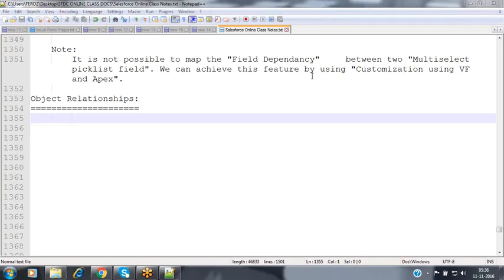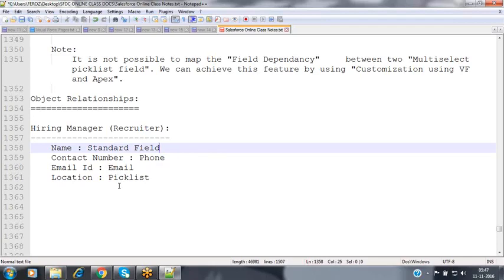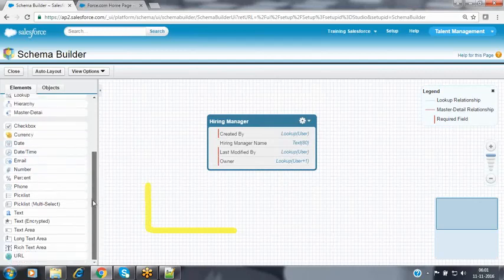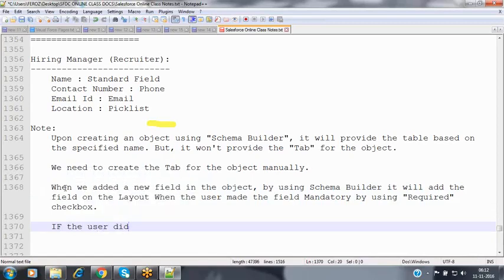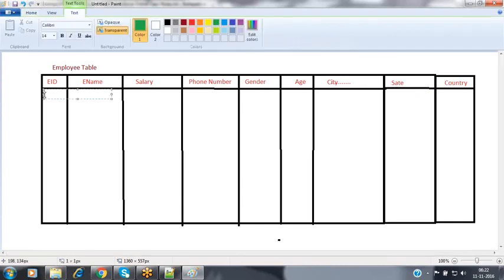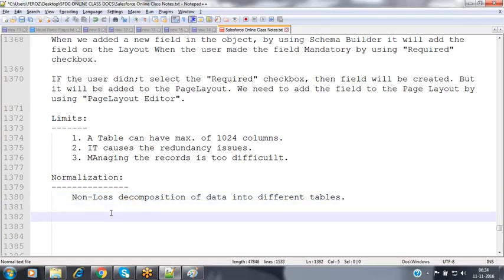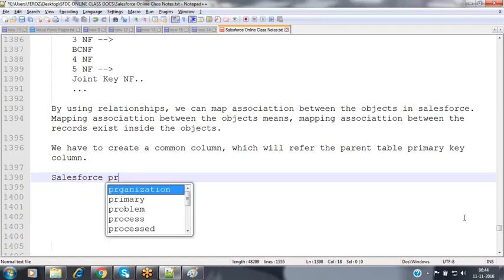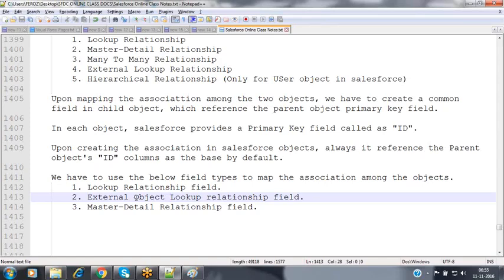Session 16 OBJECT RELATIONSHIPS 1 1/SALESFORCE-ADMIN/VL INFOTECH